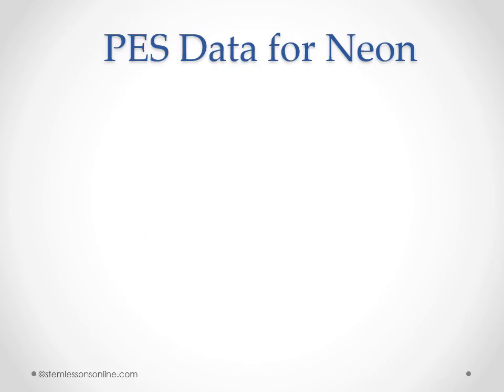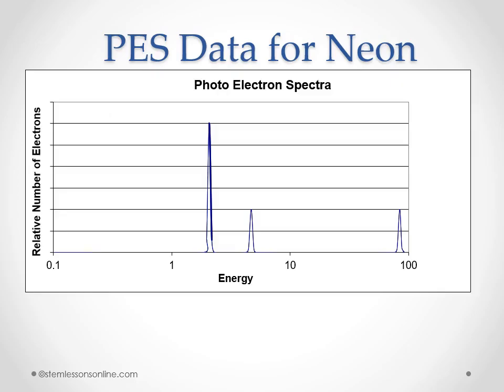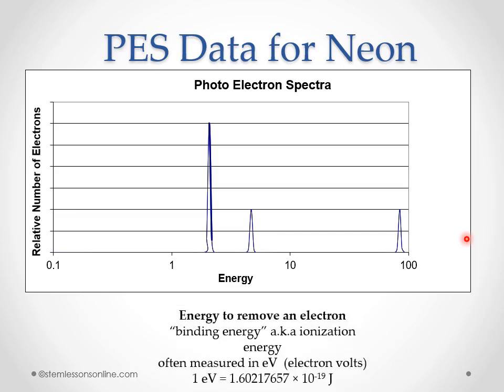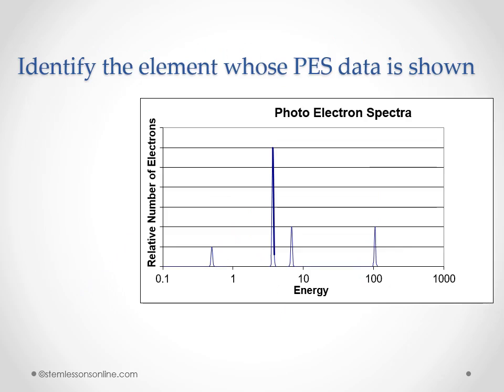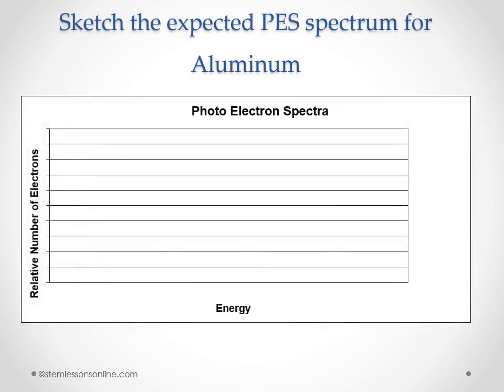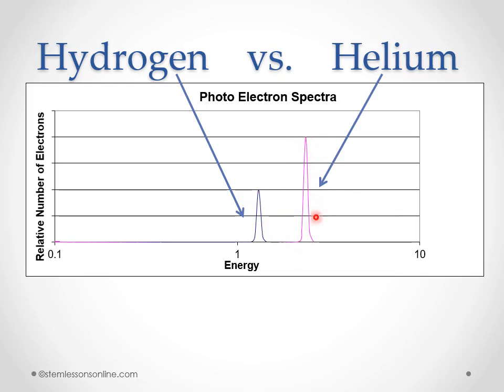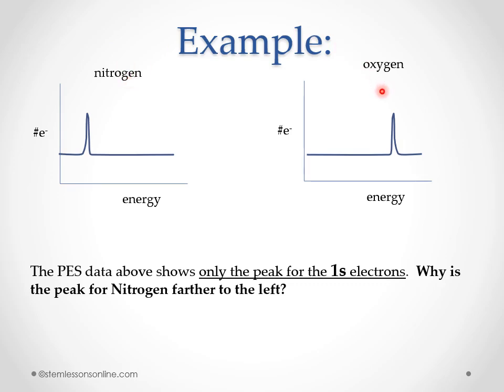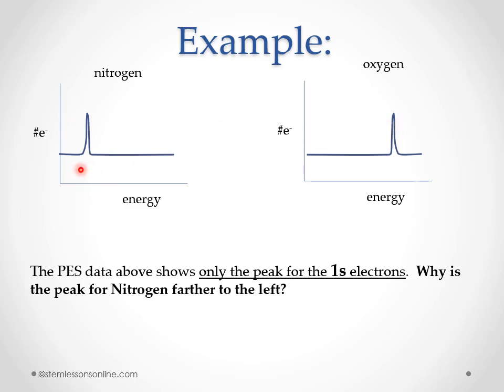Interpreting PES Practice